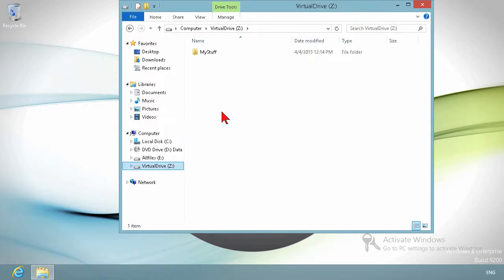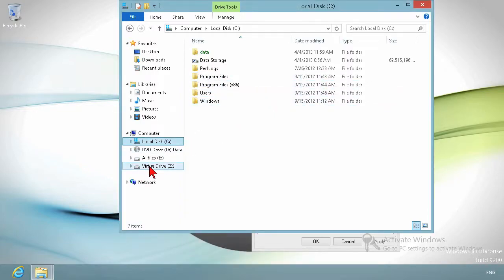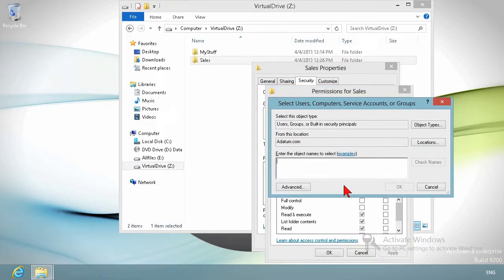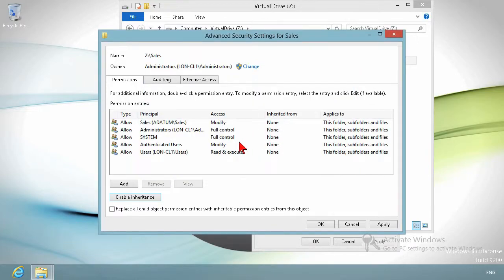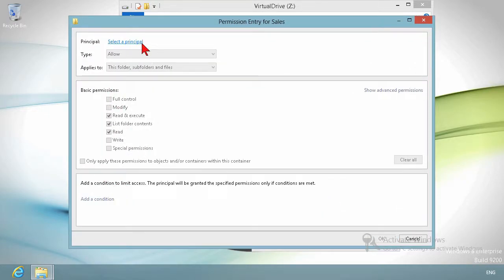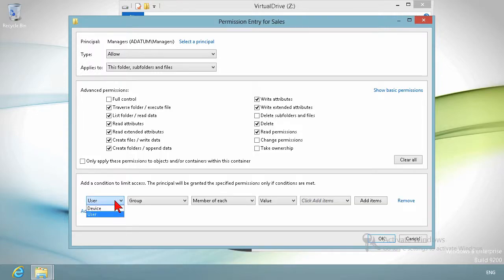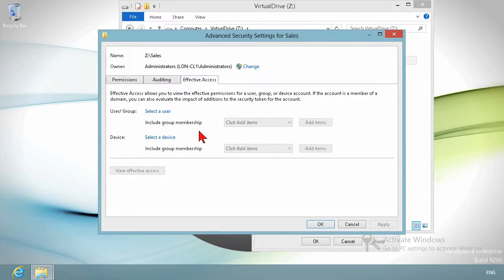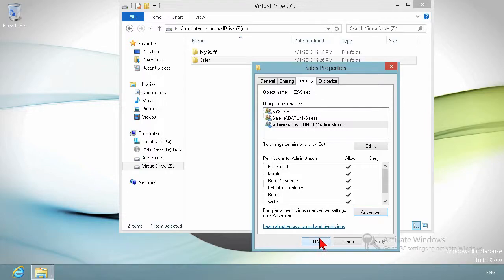Configuring Windows 8 Tutorial: Configuring NTFS Permissions | K Alliance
Learn how to configure NTFS permissions in this Configuring Windows 8 training video. Contact K Alliance for more info. - 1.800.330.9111

Configuring Windows 8: Table of Contents:

1.1 Using Sysprep
1.2 Disk Management Tools
1.3 Creating Partitions and Volumes
1.4 Troubleshooting Connectivity
1.5 Configuring Multiple Local GPOs
1.6 Configuring NTFS Permissions
1.7 Troubleshooting Reliability
1.8 Using Remote Tools
1.9 Using Troubleshooting Tools
1.10 Managing Snapshots